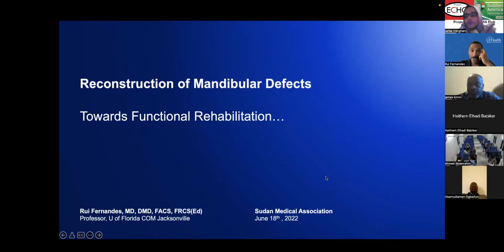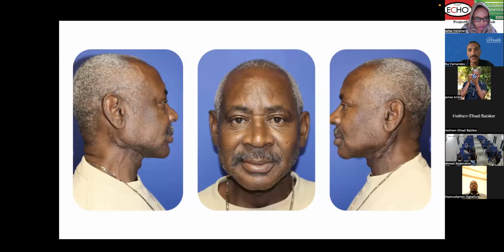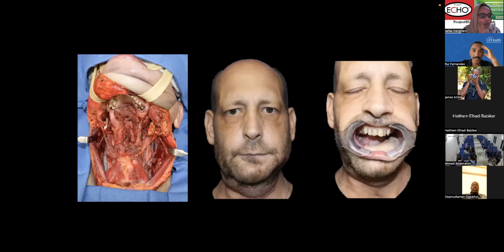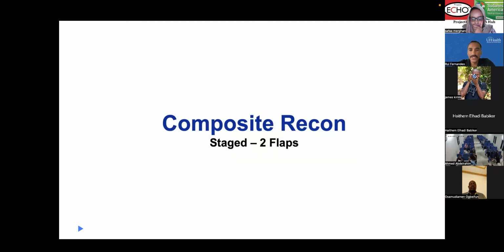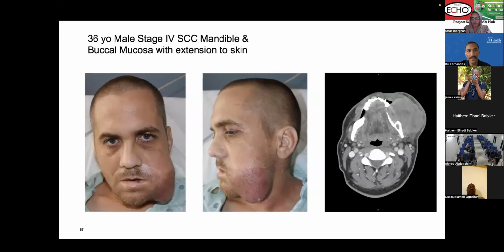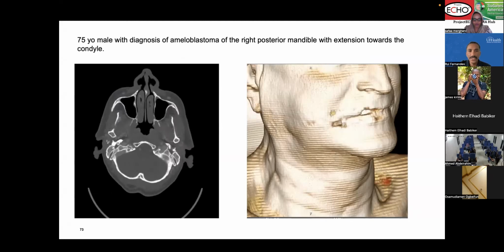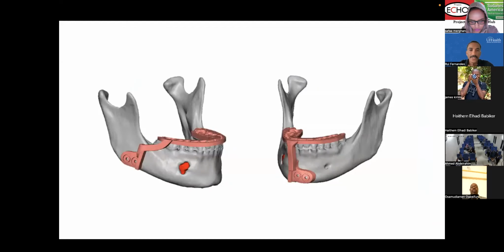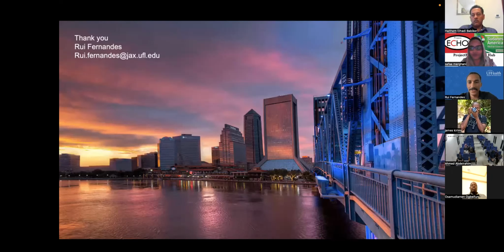010- Reconstruction of Mandibular Defects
Speaker:
Prof. Rui Fernandes,
Professor of Surgery,
University of Florida, College of Medicine,
Jacksonville, FL, USA
Dr. Fernandes is a Board Certified Oral and Maxillofacial Surgeon with a Certificate of Added Qualification in Head and Neck Oncology and Microvascular Surgery by the American Board of Oral and Maxillofacial Surgery. He is a Professor of Surgery at the University of Florida College of Medicine Jacksonville and holds appointments in the Departments of Oral and Maxillofacial Surgery, Neurosurgery, Orthopedic Surgery, and the Division of Surgical Oncology.
Currently, He serves as the Chief of Head and Neck Surgery,
Director of the Head and Neck/Microvascular Reconstructive Surgery fellowship,
Director of the Center for Reconstructive Surgery,
Co-Director of the Skull Base Surgery Program,
Associate Chairman of the Department of Oral & Maxillofacial Surgery.